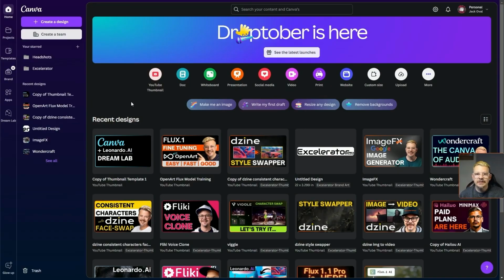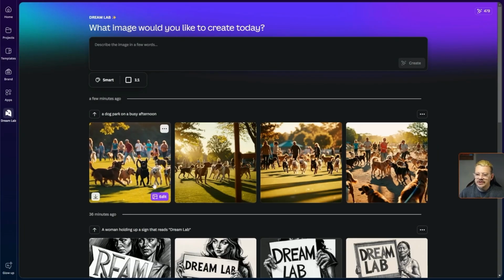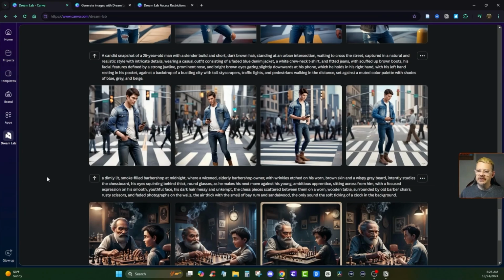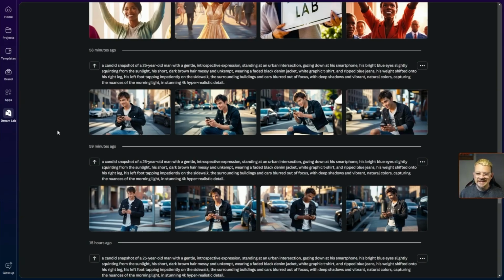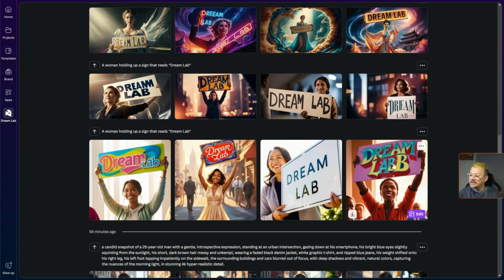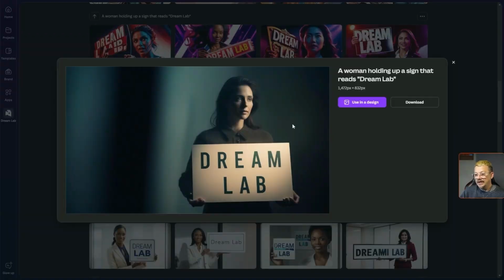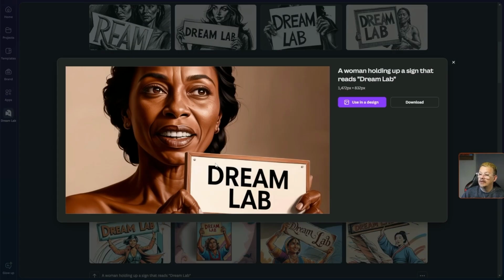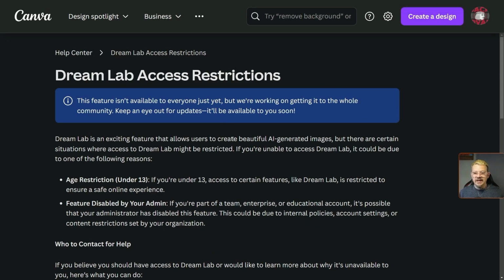Canva's New Image Generator Powered by Leonardo AI - Canva Dream Lab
Canva acquired the popular image generation platform, Leonardo AI earlier this year and announced they would be including some of Leonardo's image generation technology in the Canva platform.

The first noticeable sign of this is the new image generator Canva just implemented, which is powered by Leonardo AI.

In this video, I'll show you how to access it, the features and settings, and a comparison of the available styles.